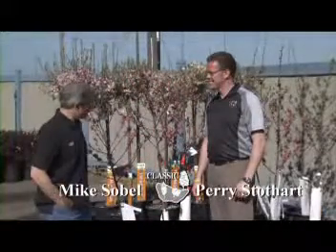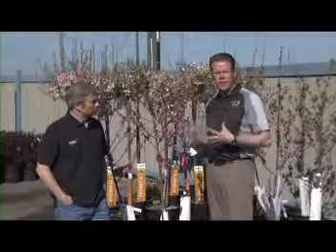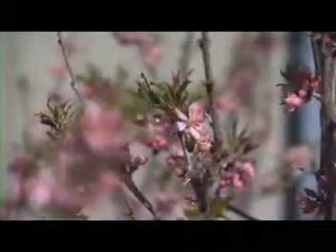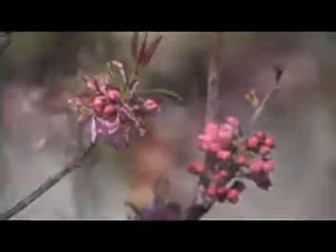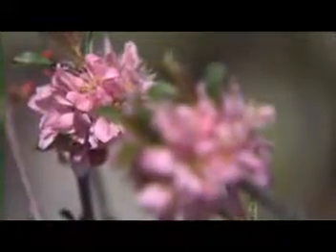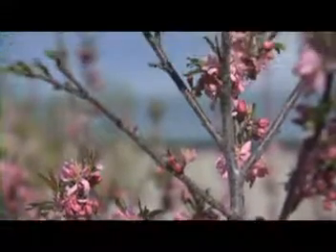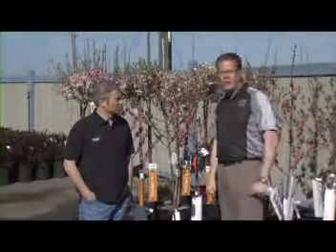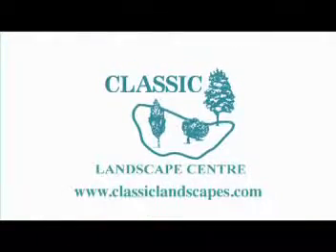Classic Landscaping Season 6 - Episode 08 - Muckle Plum